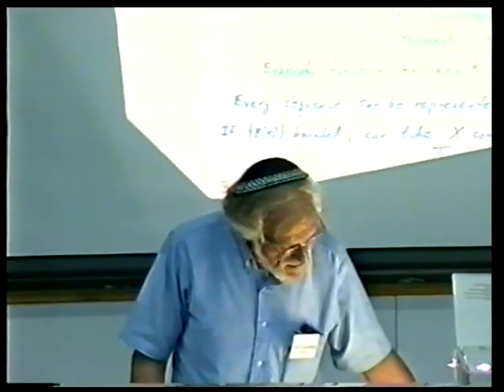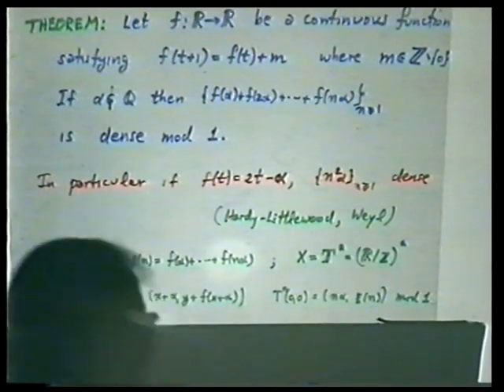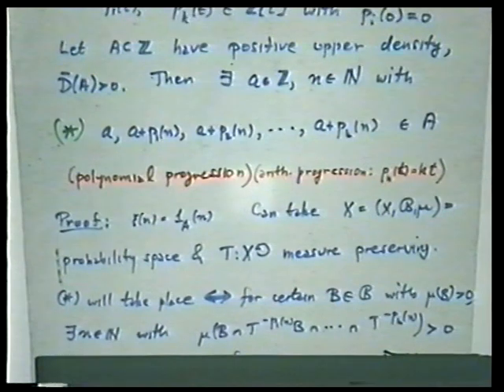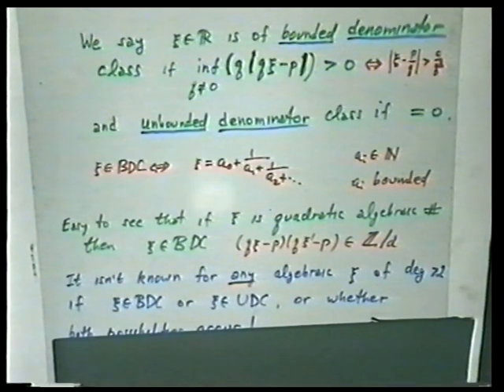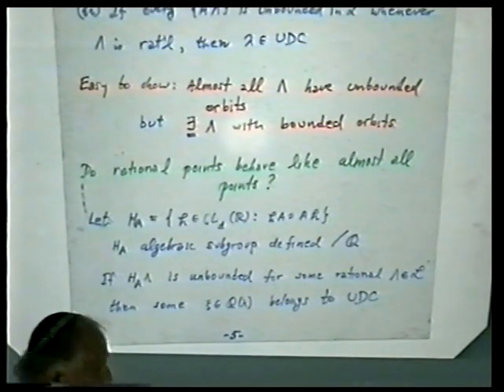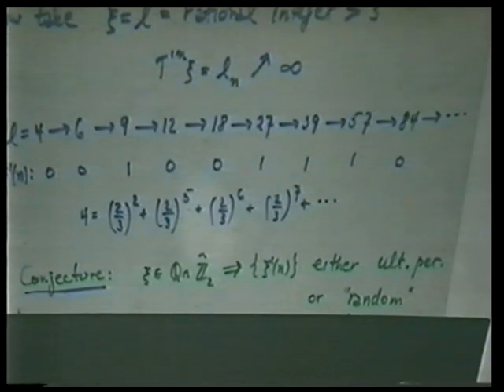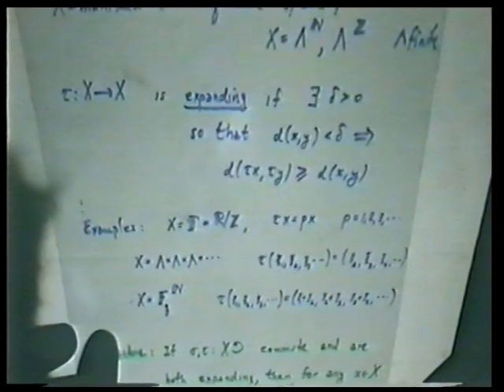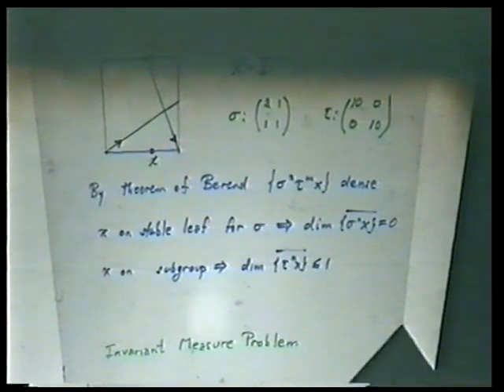1.4 H. Furstenberg : Dynamical methods in Diophantine problems